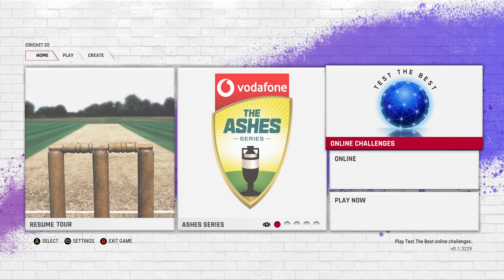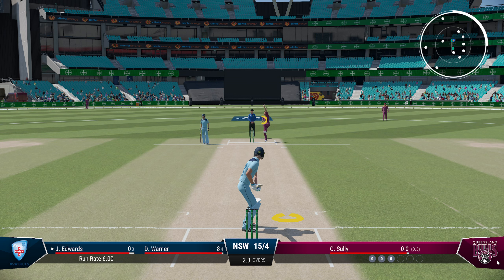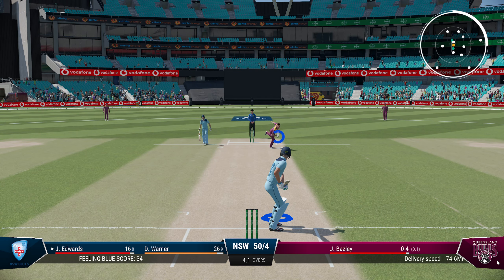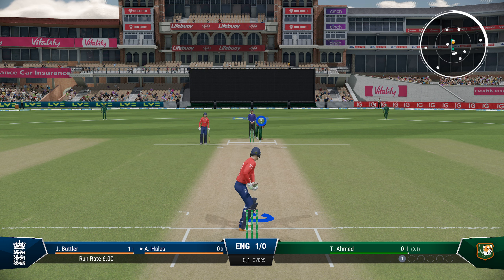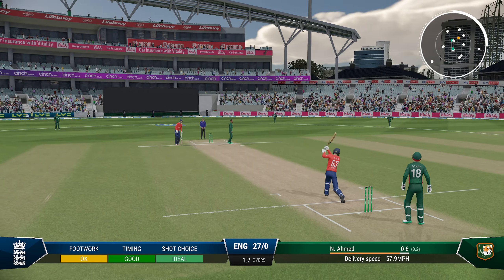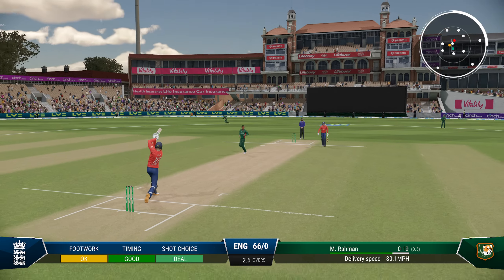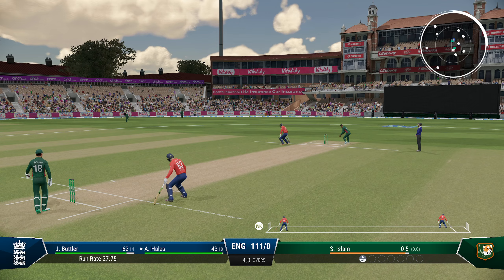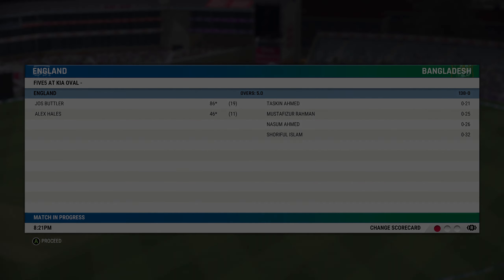Can we score 100 in 5 overs. Challenge mode and a 5 over smash cricket 22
Challenge mode, followed by a 5 over smash England vs Bangladesh